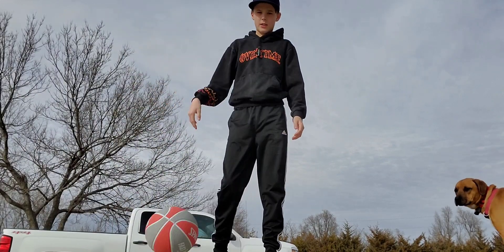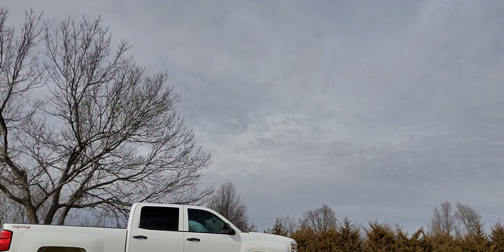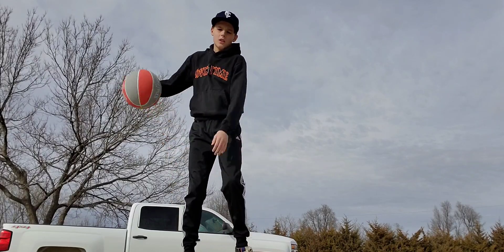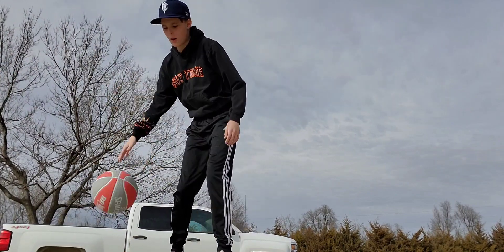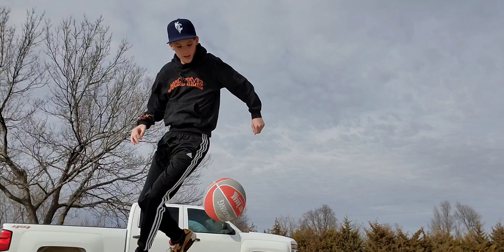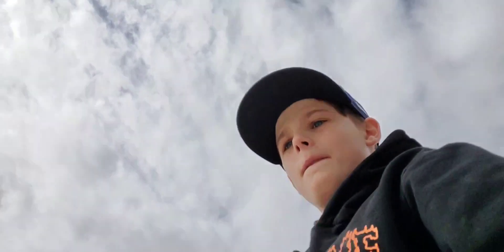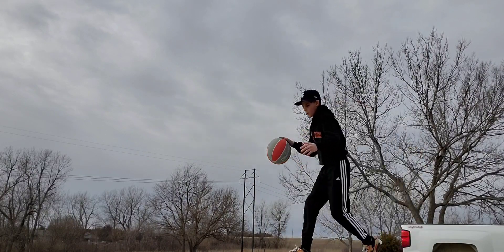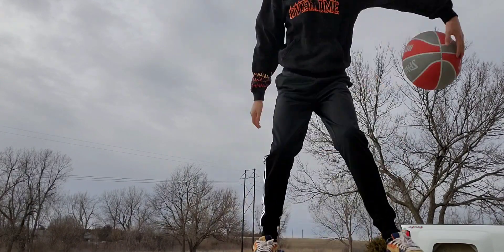Basketball Dribbling Moves And Shots 🏀